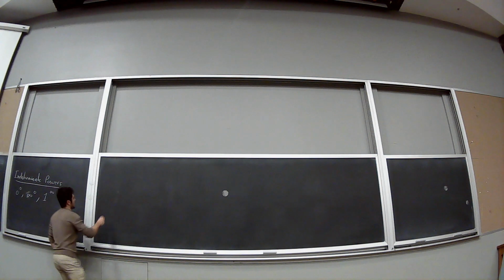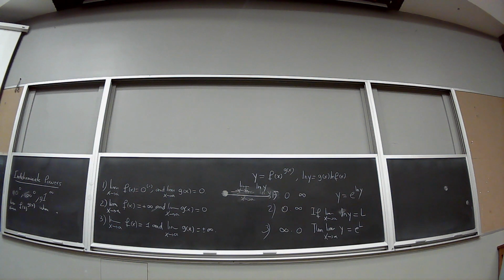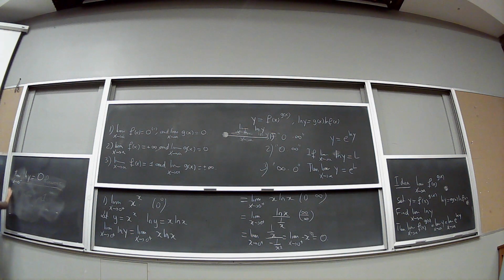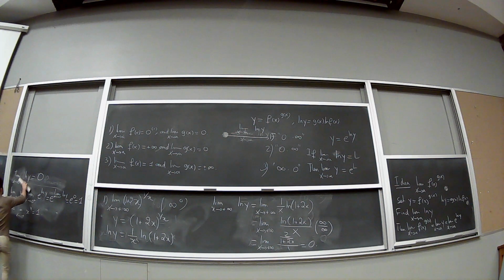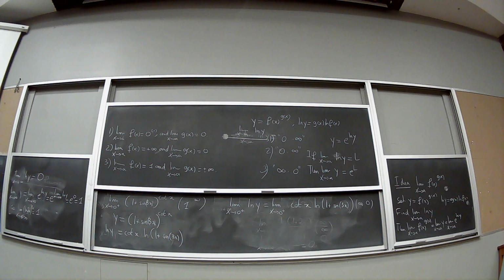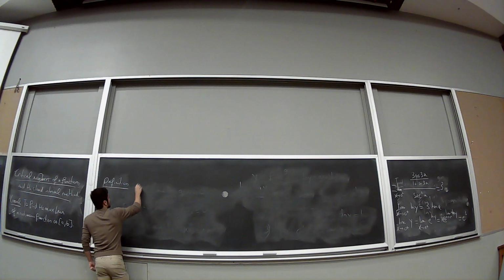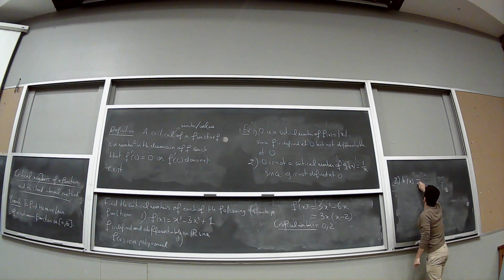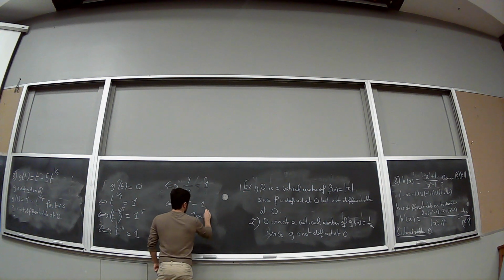MATH 140 - Calculus 1 - Lecture 27: L'Hopital's Rule and Critical Numbers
Indeterminate Powers and Critical Numbers